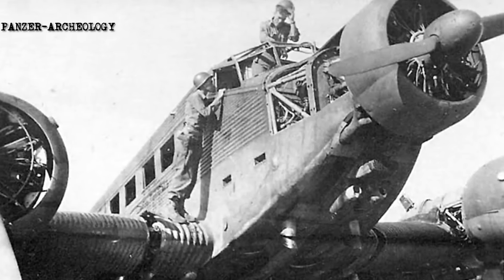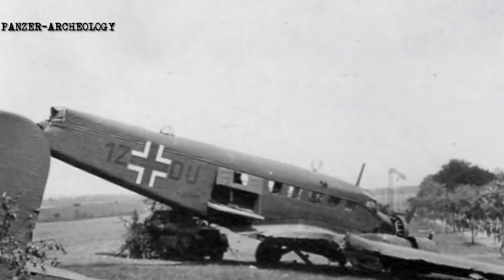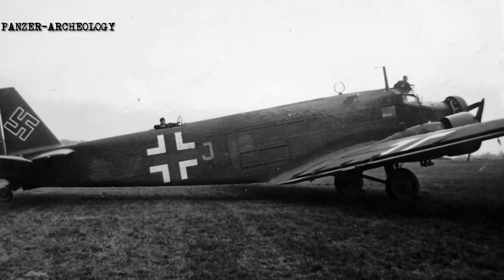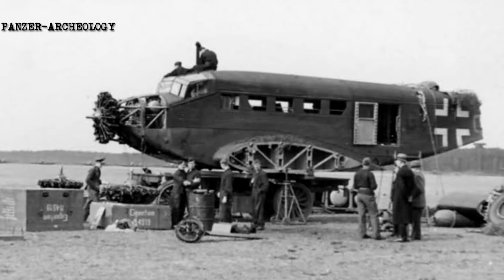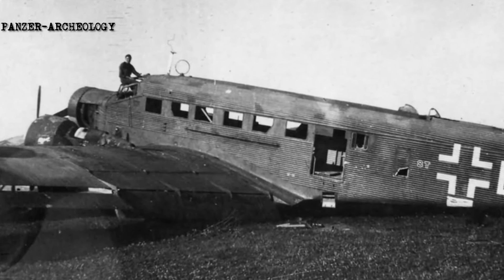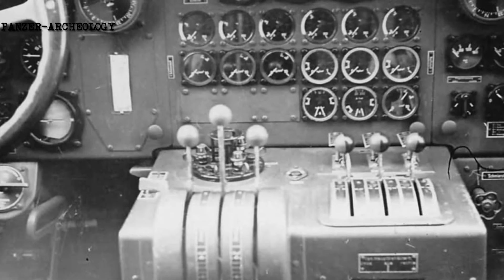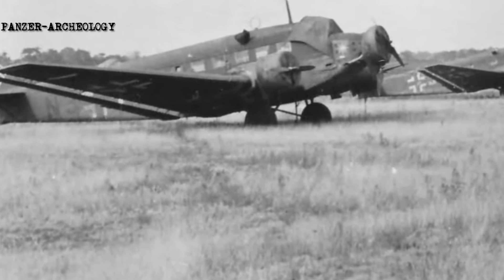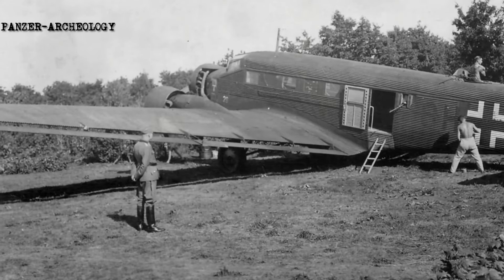Junkers Ju 52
In this video we present the Junkers Ju 52.